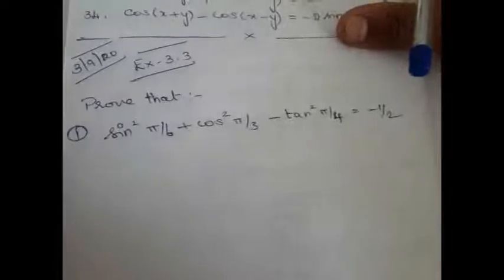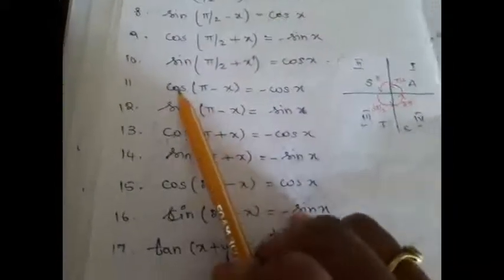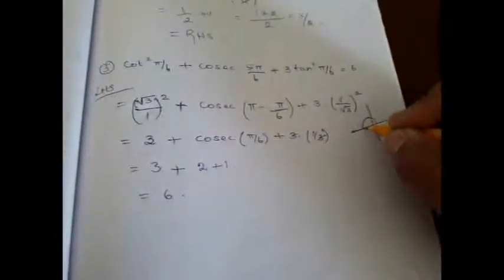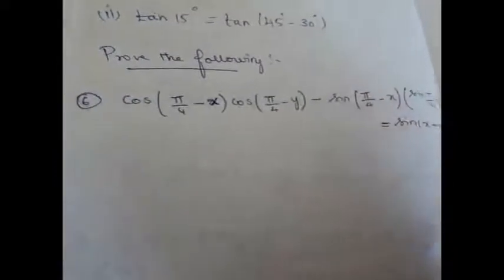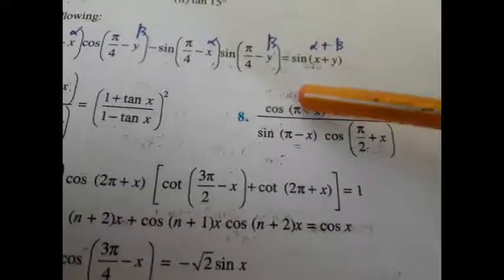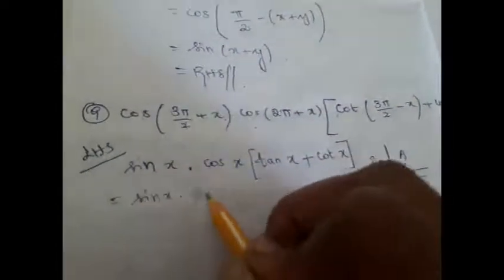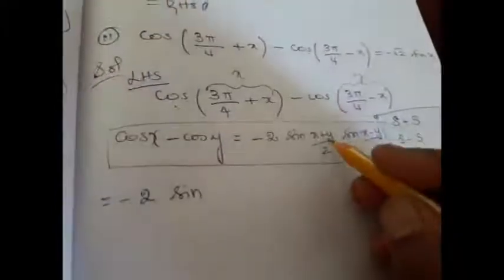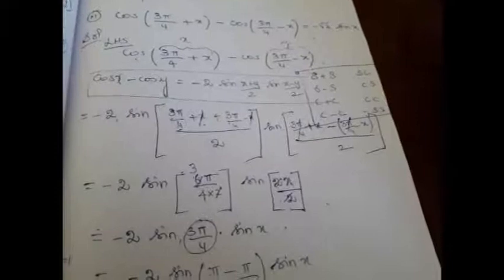XI CBSE_ Trig fun_Ex 3.3 : 3 September 2020